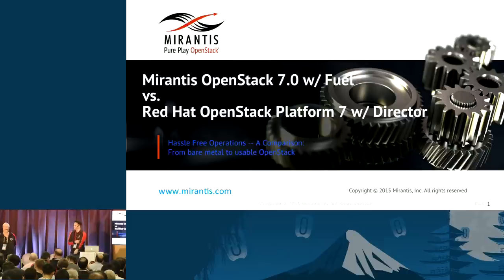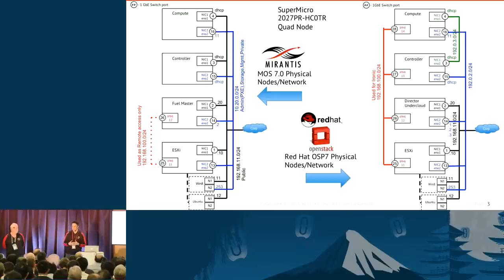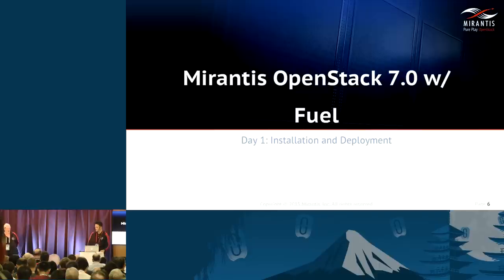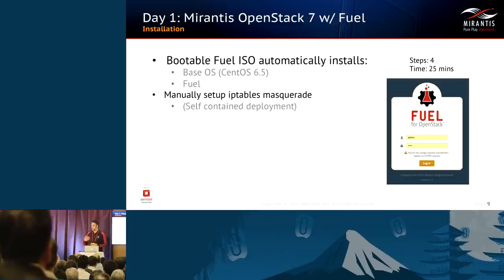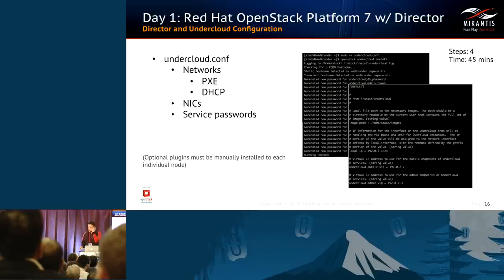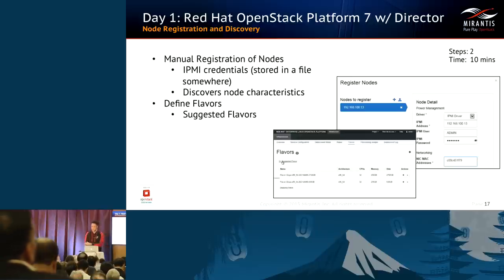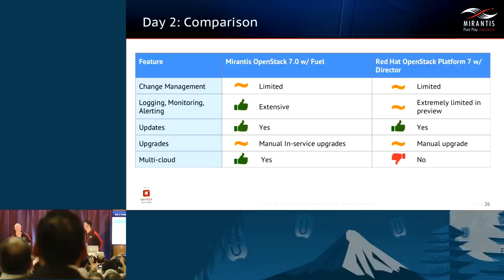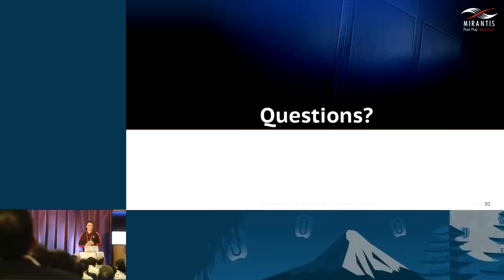Mirantis- OpenStack 7.0 vs. RHEL OSP7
How do the two major OpenStack distributions compare? Let's find out by comparing Mirantis OpenStack 7.0 vs. Red Hat RHEL OSP7. We probably shouldn't be conducting a session like this, but then again, Mirantis is known for doing things we are not supposed to. This session will objectively cover a hands-on evaluation of these two OpenStack distributions. Well, it might not exactly be 100% objective, but we do guarantee fun!